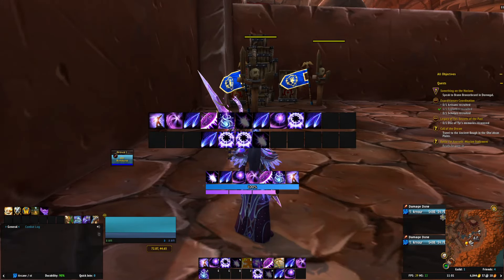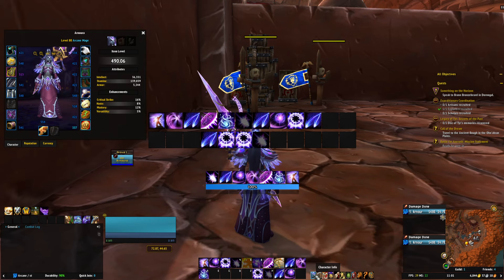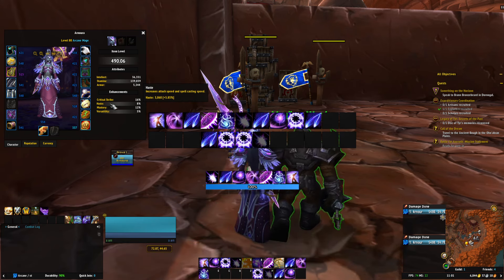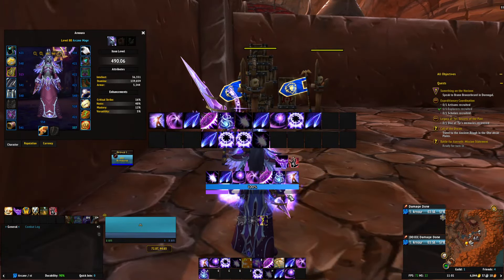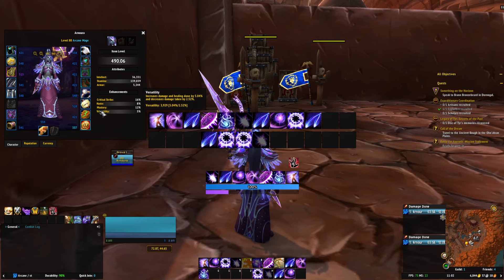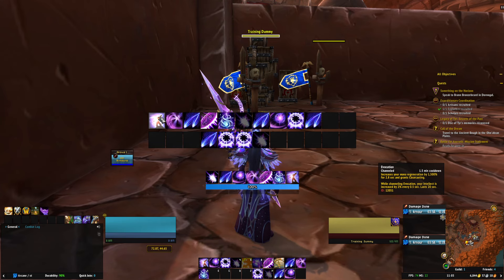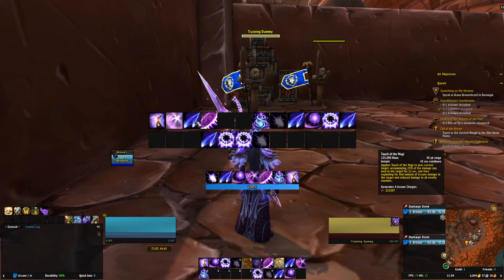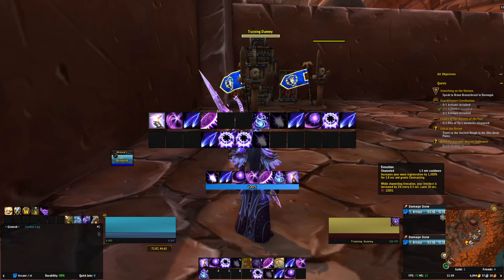Arcane Mage 11.0.5 Beginner Raid & M+ Guide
Season 1 & the launch of The War within Patch 11.0.5 has brought a lot of changes. We look at everything needed to succeed in this expansion for both M+ & also raiding, for Arcane Mage. This will include Stat Priorities & the set bonus, hero talents and normal talents as well as all new consumables, enchants and of course... the rotations we'll be playing in Season 1 for 11.0.5 at level 80.

**Talents**
Raid - C4DAAAAAAAAAAAAAAAAAAAAAAYMMbzCmxMmFPAjZGGTzMmBAAAAAgBAABMzstssMzELAAAAAAAglhhZmZmxMMzYMzMmZmxYGD
M+ - C4DAAAAAAAAAAAAAAAAAAAAAAMjhZbWwMjZmFgZmxYamxMAAAAAAMAAIgZmtlllZmYBAAAAAgNAWmxwMzMzYGMzMGzMzMzYYMA